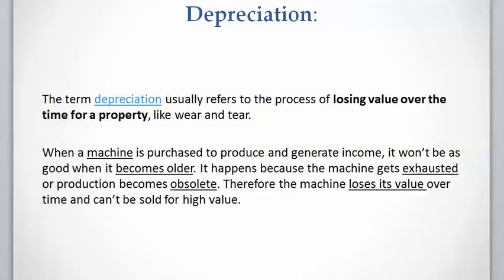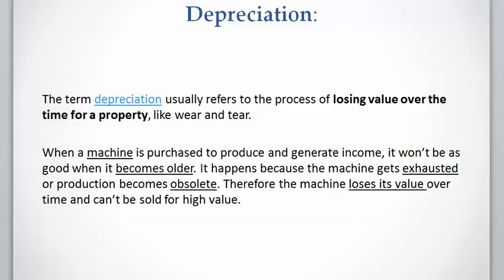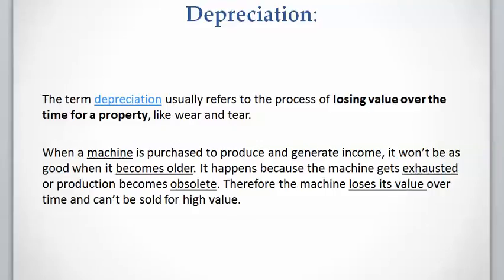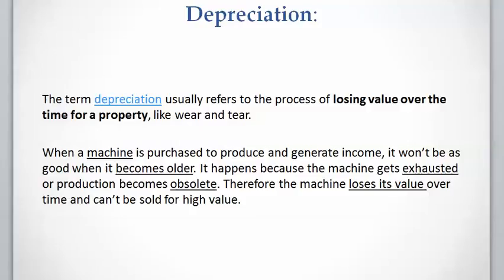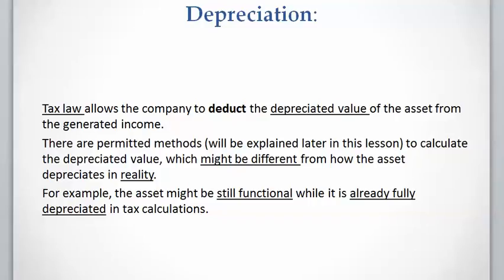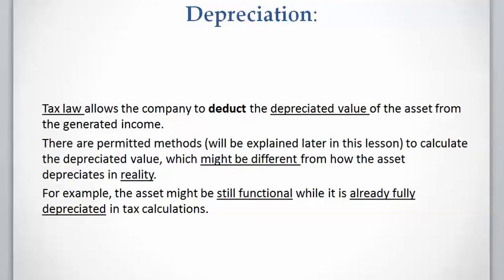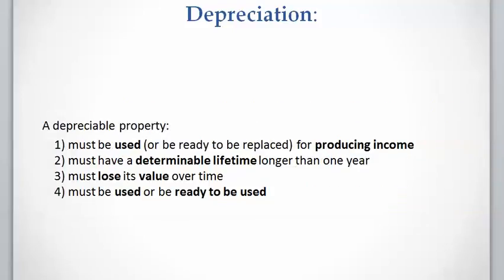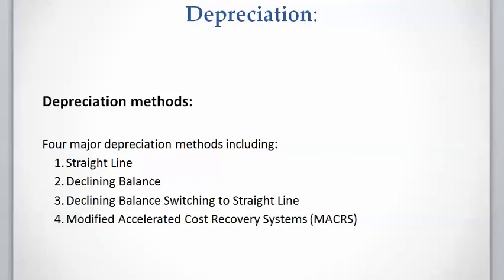Lesson 7 video 2: After Tax Cash Flow: Expensing versus Capatilizing investment costs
As I explained in previous video, tax law allows the investors to recover some of their investments through tax deductions. And I explained there are two main methods for the investment costs: 1) cost that can be expensed and 2) costs that can be capitalized and the difference is only the time. I will also describe the depreciation. You can find the detailed explanation of depreciation methods in the following videos.